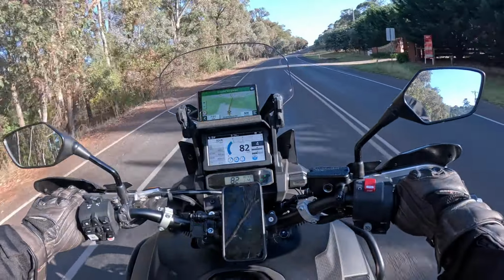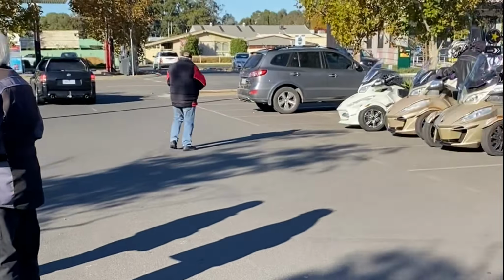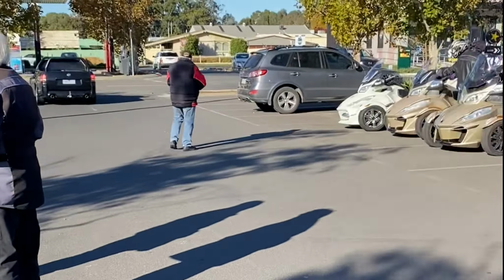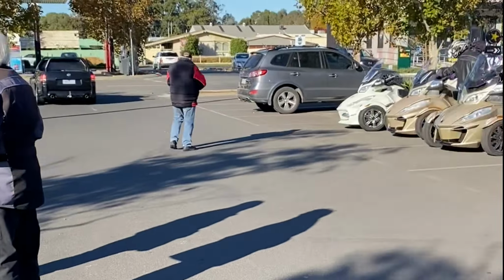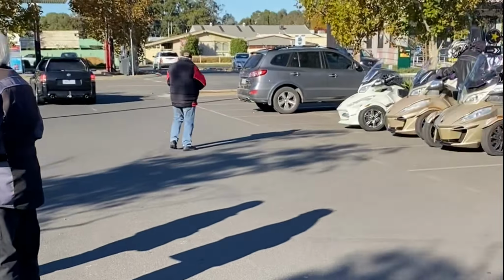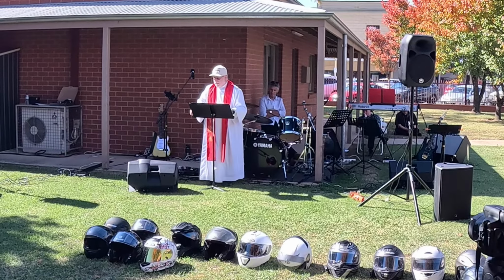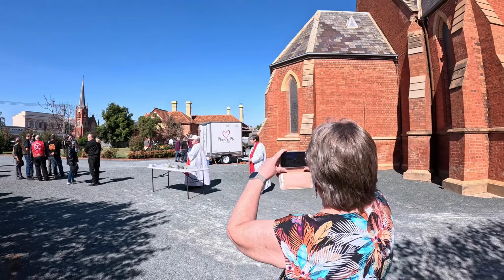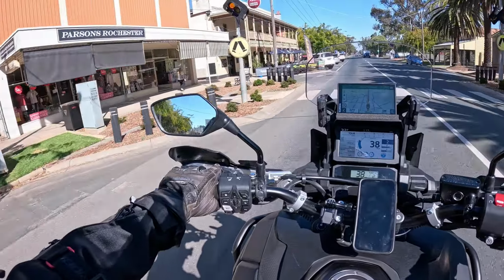Anointing of the Boneshakers | Echuca Victoria Australia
We hope you enjoy watching footage from the 'Anointing of the Boneshakers' event held at Echuca.  Ride safely.

Chapters

00:00 Introduction
03:07 Form-up Point
03:34 Ride to Echuca
06:34 Event
07:25 Inspect Baptist Church
09:12 Interview Event Organiser
12:54 Service by Reverend Phil
19:12 Blessing of the Bikes
22:06 Depart for Bendigo
25:00 Final thoughts and Conclusion